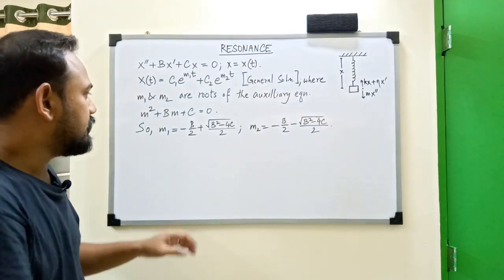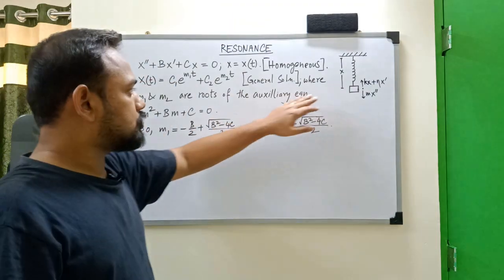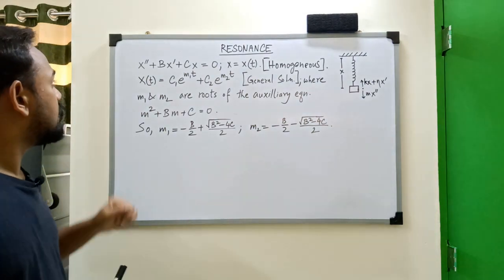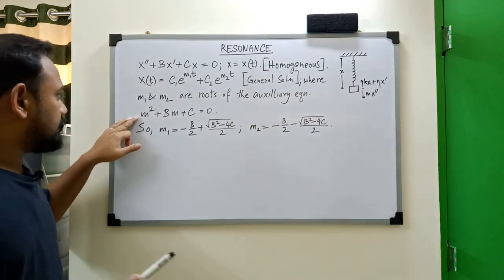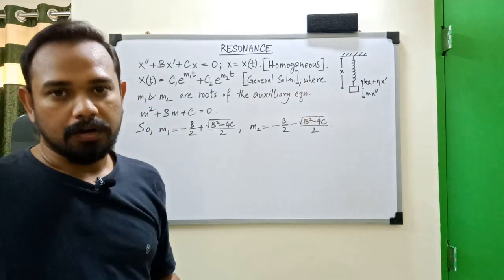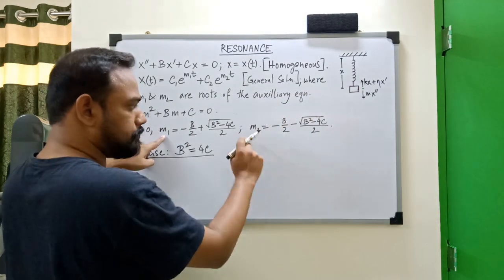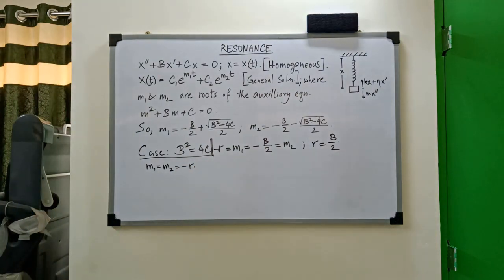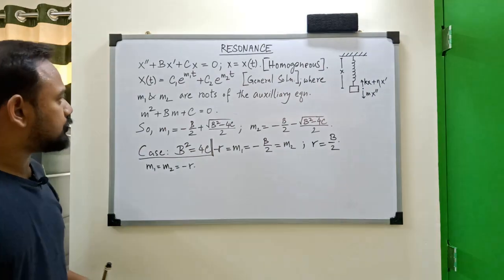ODE 2.3: Critical Damping / Resonance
Critical Damping / Resonance